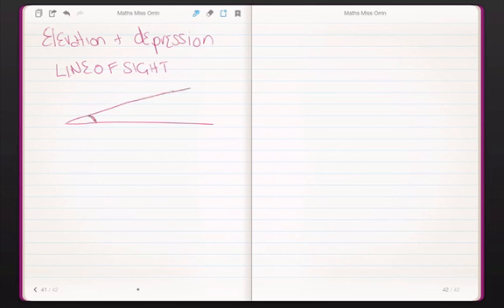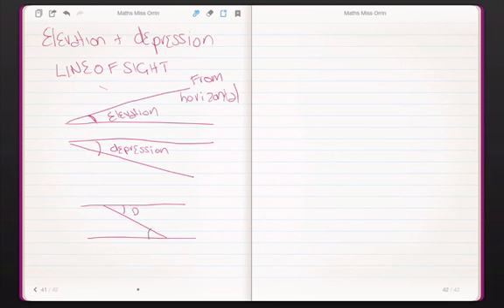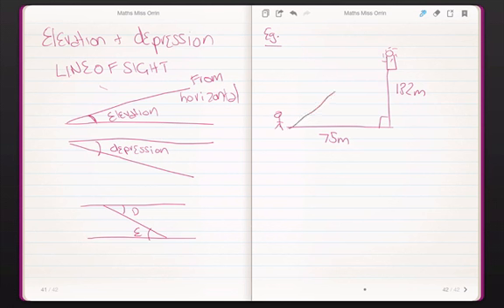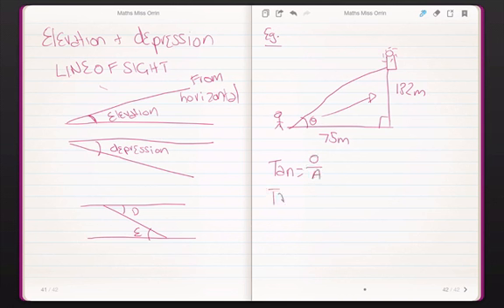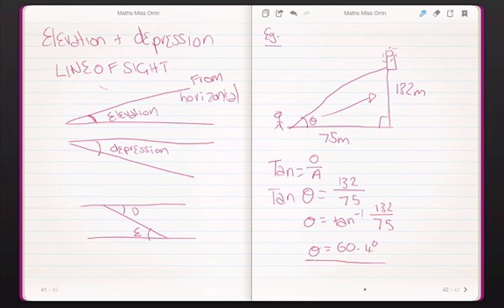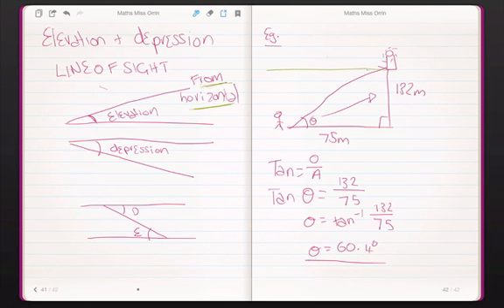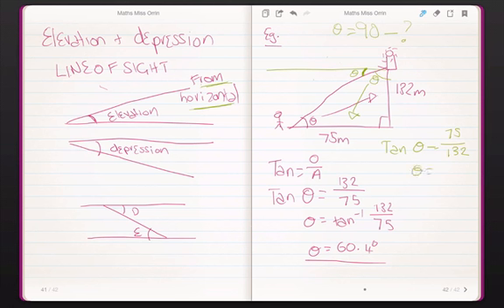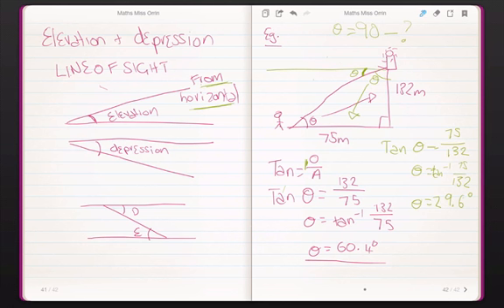Year 9 - angles of elevation & depression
How to find the angles of elevation and depression